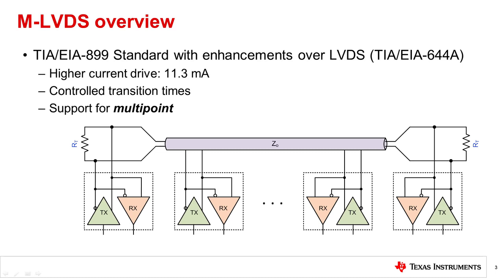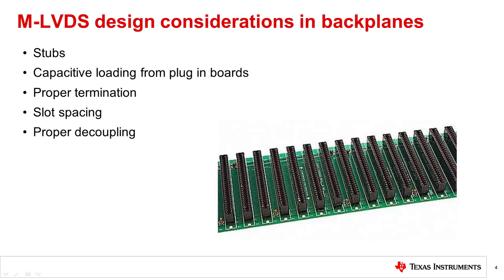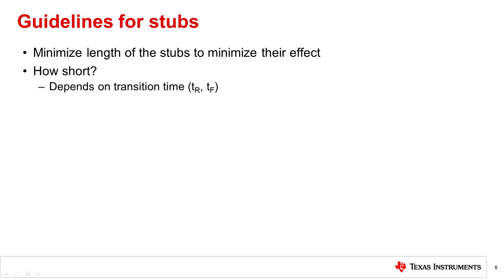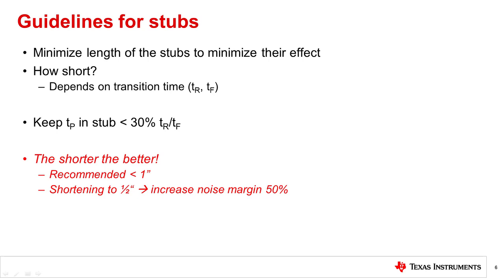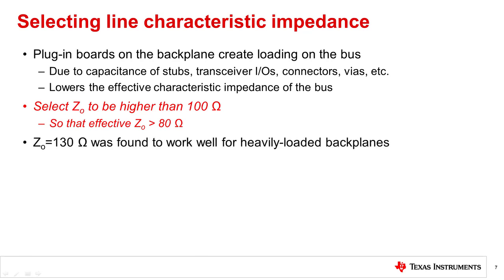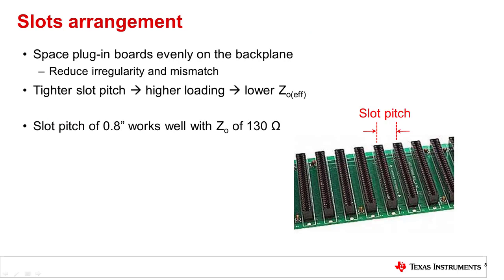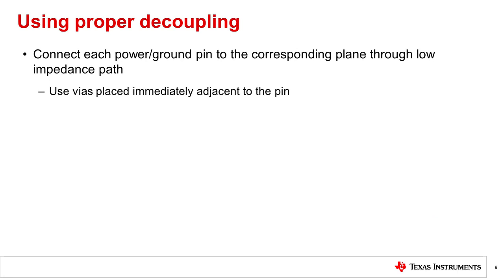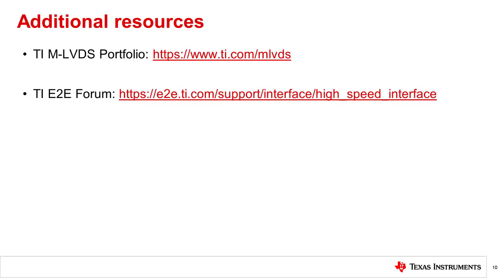Designing with M-LVDS in Backplane Applications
This video covers the following topics:
Quick overview of M-LVDS technology.
Stubs: what they are and how to minimize their effect.
Selecting the characteristic impedance of the backplane interconnect.
The use of proper decoupling to reduce power supply noise.